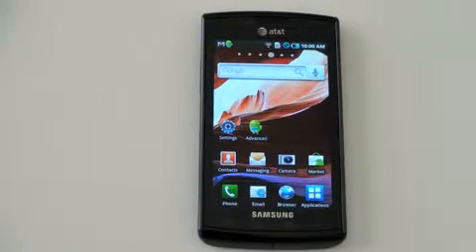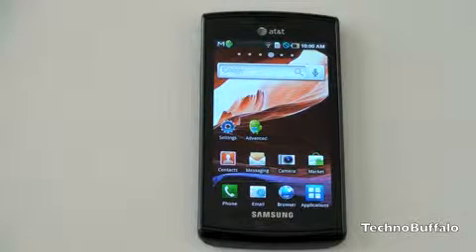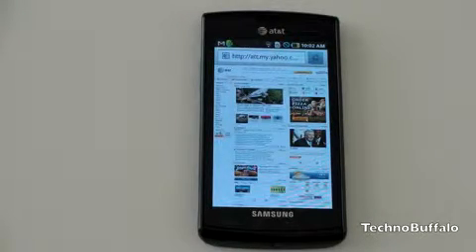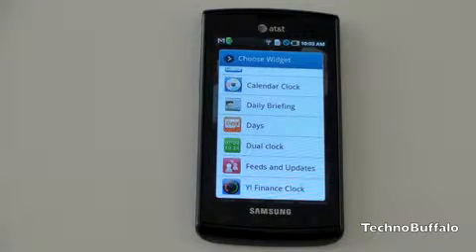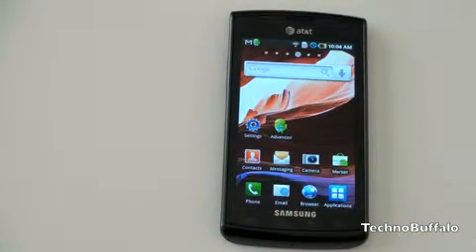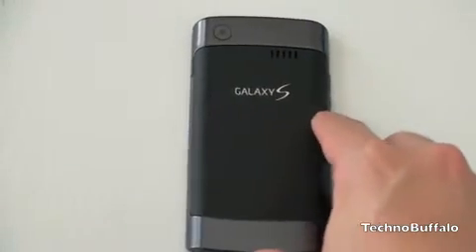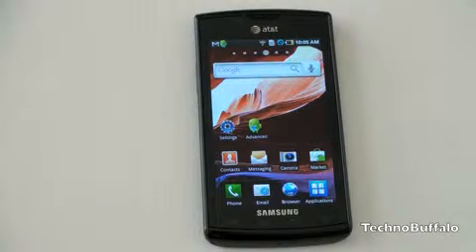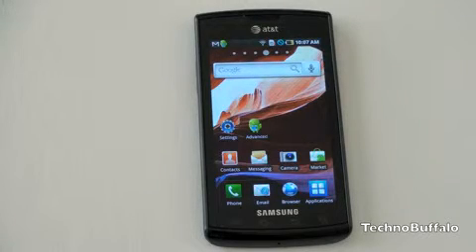Samsung Captivate Galaxy S Review